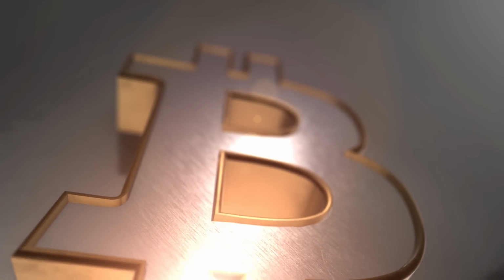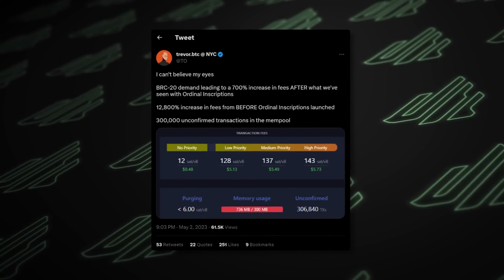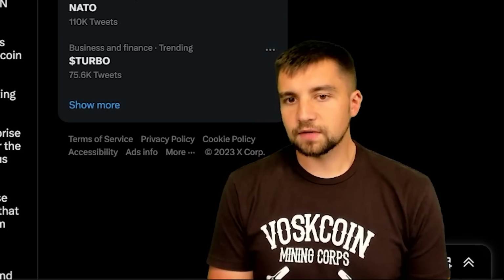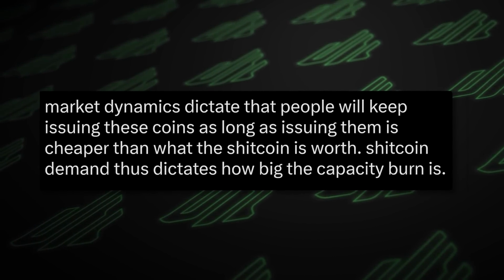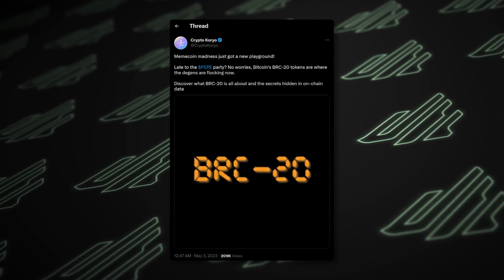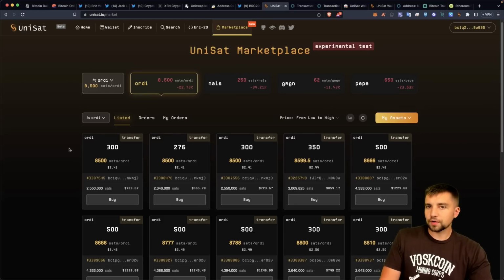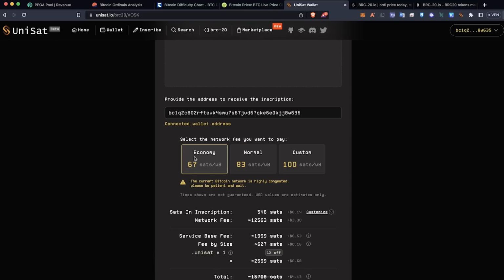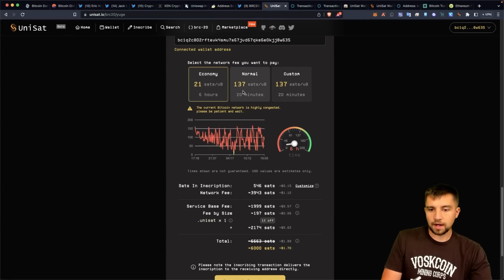Bitcoin Tokens?! BRC-20 Tokens CLOGGING BTC Blockchain, Enriching Miners, and Making Millionaires?!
These new BRC-20 Tokens, which are BITCOIN TOKENS on the BITCOIN BLOCKCHAIN are fundamentally changing what Bitcoin is... BRC-20 Tokens are clogging the BTC blockchain, making new bitcoin token traders millionaires, and increasing btc mining profitability! Mint your first BRC-20 token on our $VOSK brc20!

Bitcoin ordinals quickly evolved from using a Bitcoin bug to put jpeg NFTs on the BTC blockchain to a way to deploy brc-20 tokens inspired by erc-20 tokens which are Ethereum tokens that live on the Ethereum blockchain, but now we have a way to use Bitcoin as a platform increasing it's potential capabilities and thus marketcap by billions if not trillions of dollars... assuming Bitcoin is able to scale and meet this unprecedented demand which uh currently, it's not really doing lol -- Here's the latest breaking Bitcoin news and brc20 news!

Timestamps!
00:00 Bitcoin has now BRC-20 tokens!!
01:17 Ordinals are making Bitcoin fees skyrocket!
04:49 Evergreen
05:19 Late to pepe? Don't worry, BRC-20 is here for you!
04:05 Evergreen
04:37 How to mint that free XEN on Ethereum?
06:37 BRC-20 has already a marketplace to buy and sell
07:33 How to mint a BRC-20 token on UniSat
09:18 Should you mint a BRC-20 token?